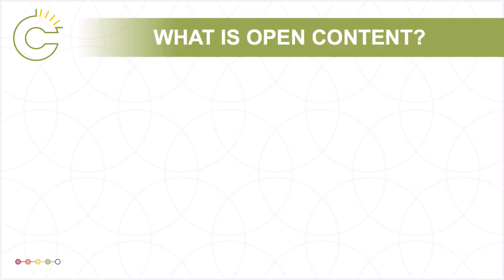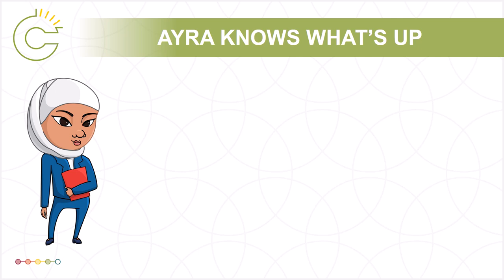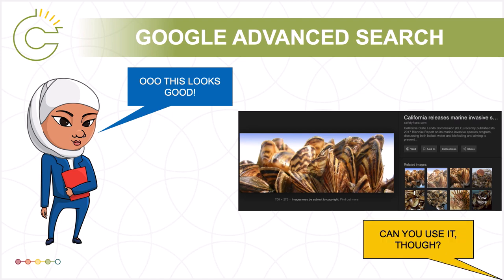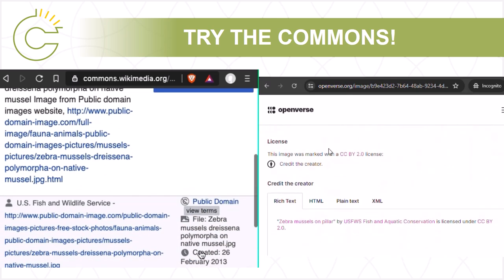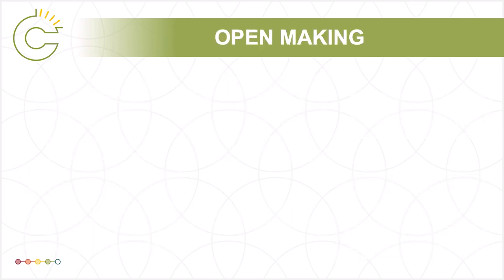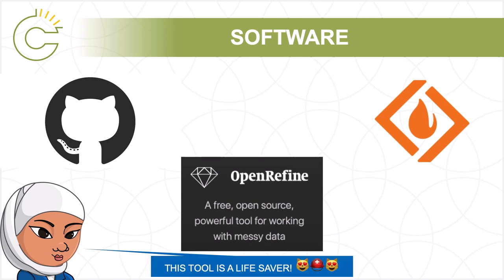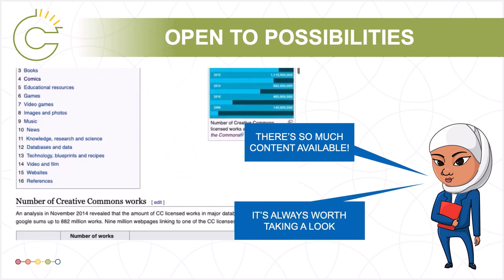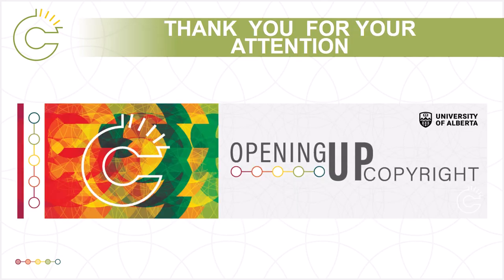Finding Open and Creative Commons Content